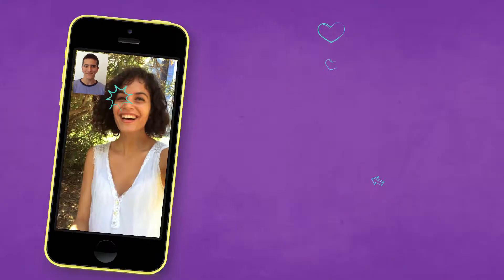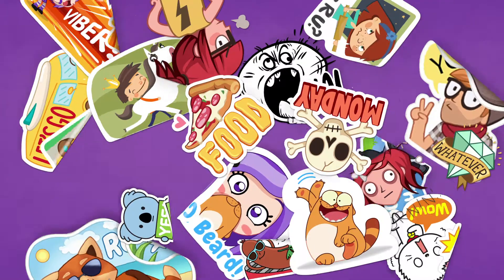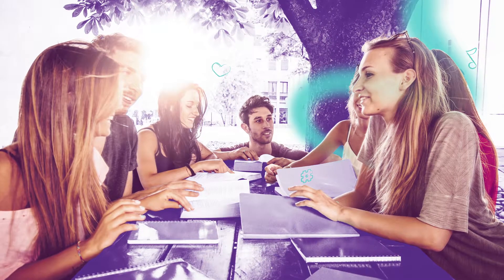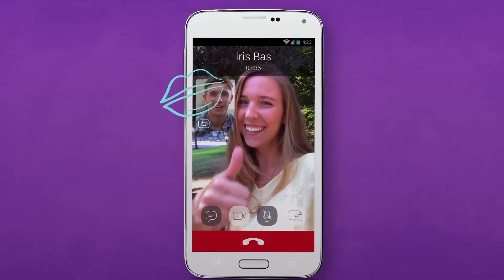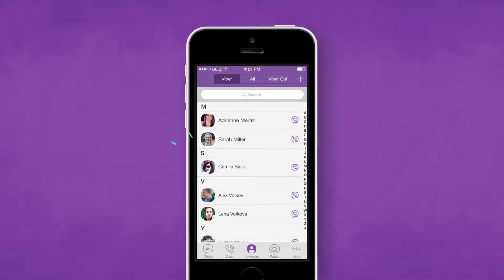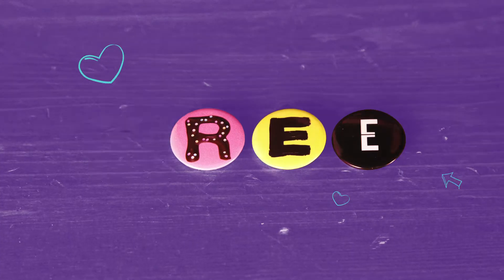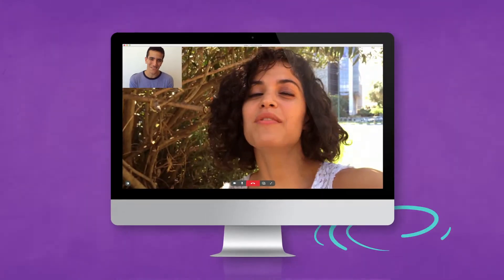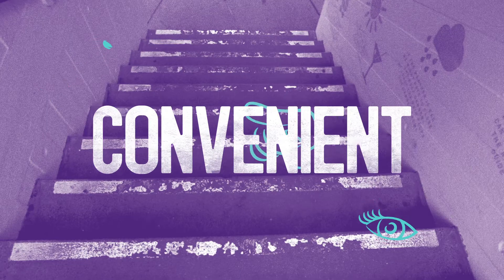Viber Video Calls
Watch this and see how simple it is to keep in touch with friends and family face to face with Viber video calls!